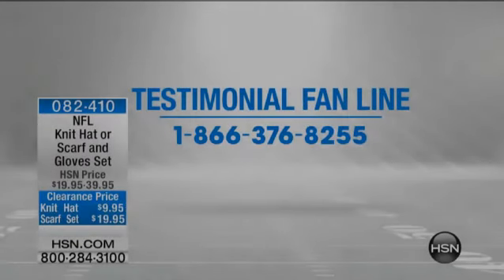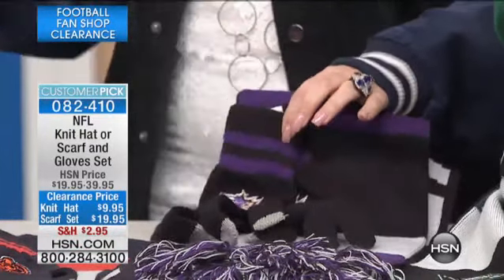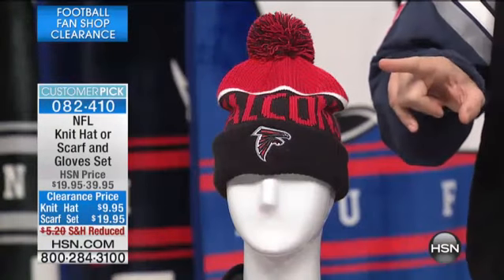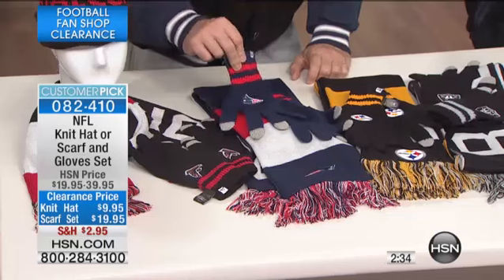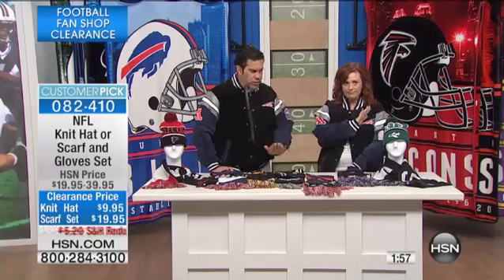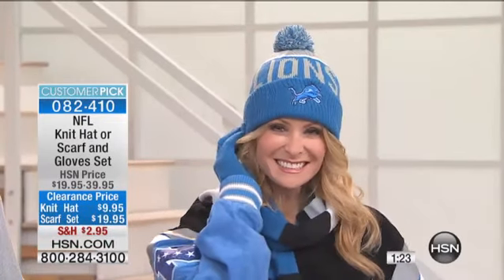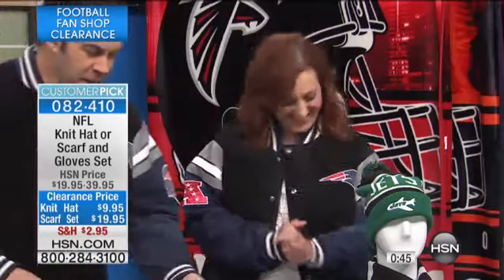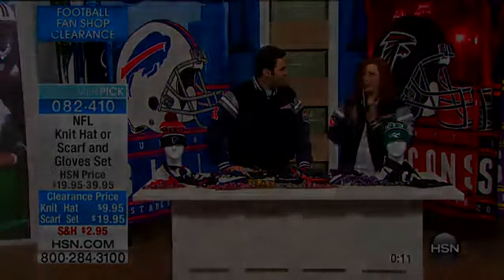NFL Calgary Knit Hat with Pom Pom Steelers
NFL Calgary Knit Hat with Pom Pom
During those cooler months, topoff your gameday ensemble with this cozy knit cap. Bundle up and have a great time while showing your team pride.